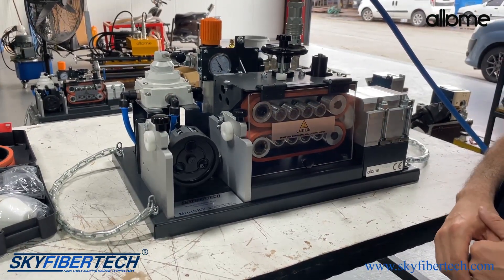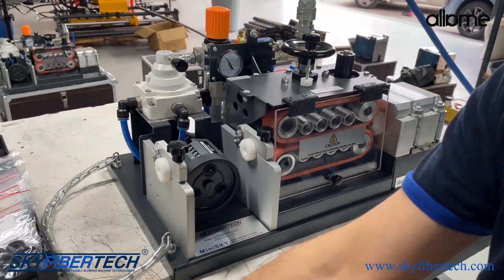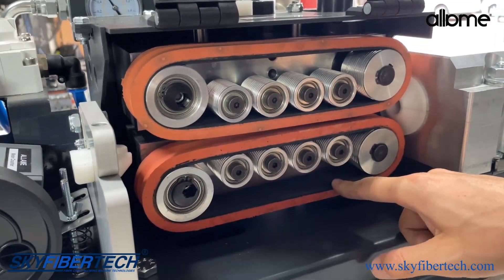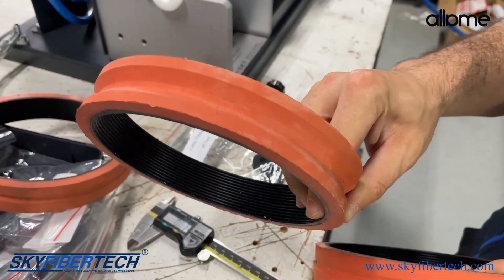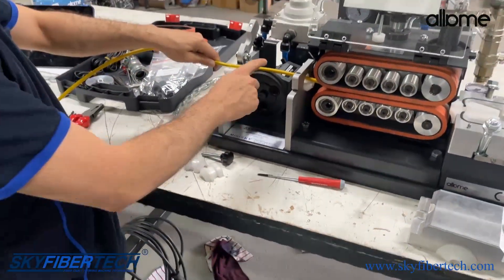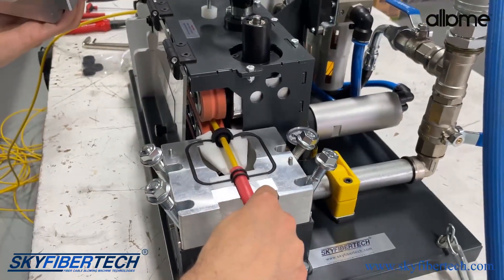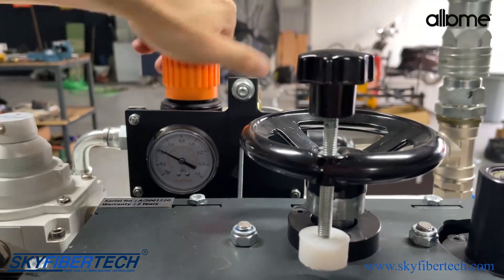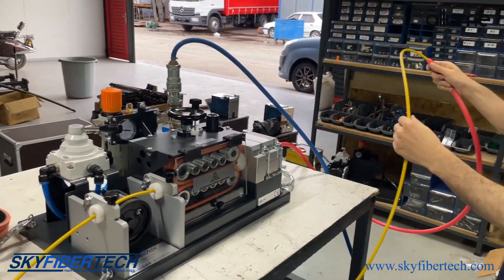MiniSKY Fiber Cable Blowing Machine User Manual Video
- How to operate machine.
- Changing Belts
- Giving Air
-Montaging Pipe

00:00 Index
01:10 Showing Components
02:08 Selecting Nutring
03:16 Choosing right Belts and Nutrings Explanation
06:37 Changing Belts
09:36 Adjusting Pipe Box
12:23 Placing Cable into Machine (Belts pressure)
13:53 Placing Duct into Machine
16:13 Giving air to the machine Blowing cable into Pipe